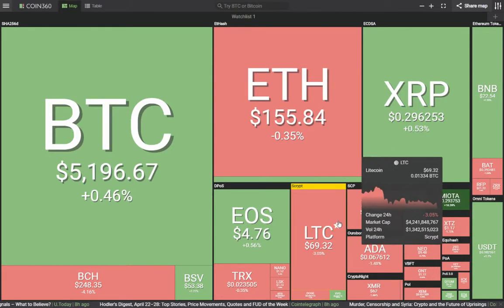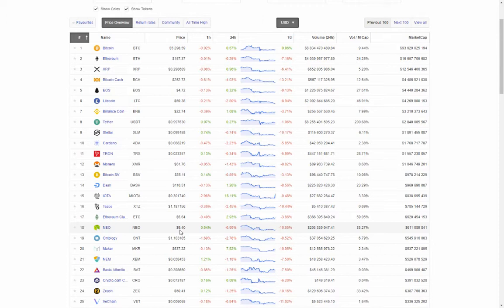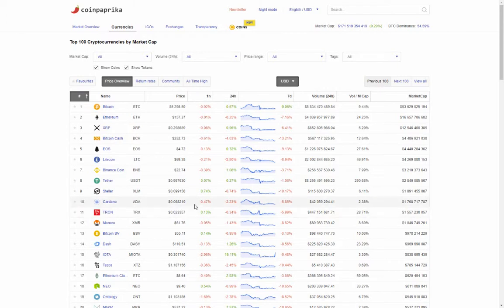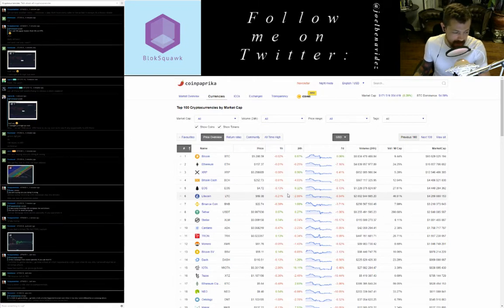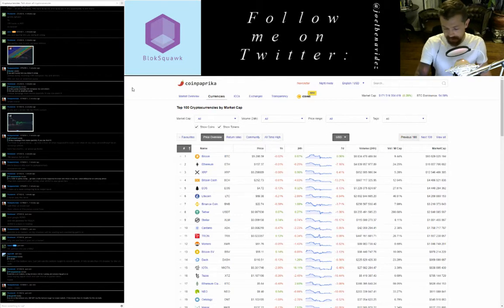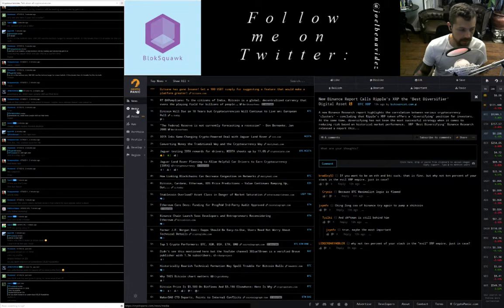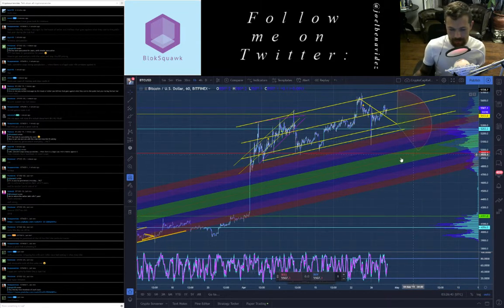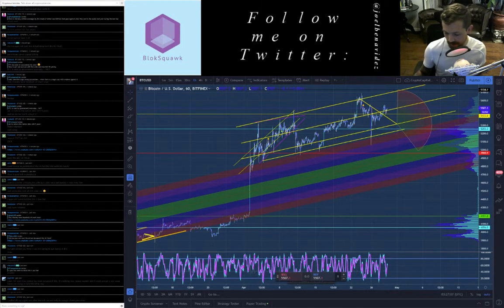BlokSquawk 48 for 4/29/19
Latest episode of BlokSquawk : A Bitcoin & Cryptocurrency Review. In this episode as always, A read on the current crypto-market capitalization, technical analysis, local announcements etc. Streaming on Twitch and broadcast through Anchor

Trader Joel Benavidez Squawks Market action for the Blok Squawk Podcast & Twitch Stream. goto and anchor.fm/BlokSquawk

All Copyrighted Content has been used with the expressed and written permission of Majestic, Majestic Casual, Majestic Color